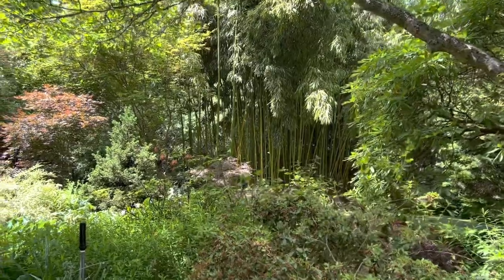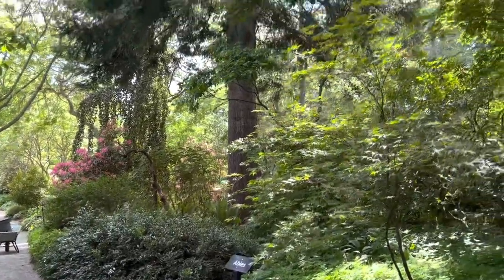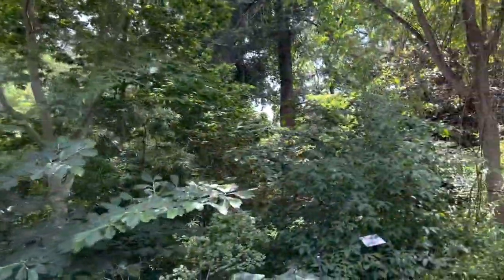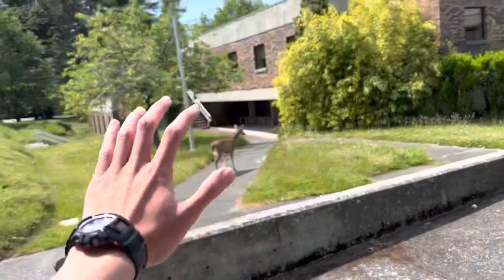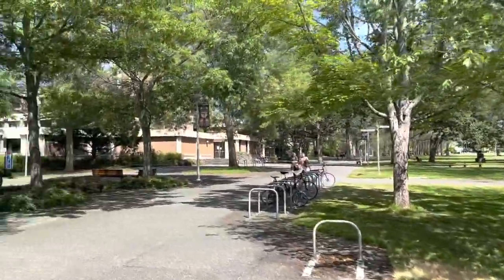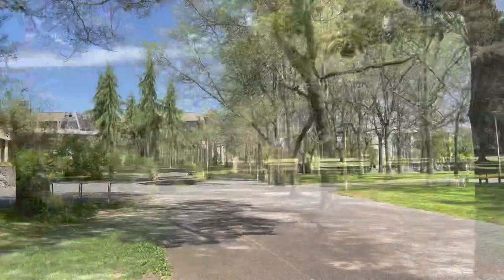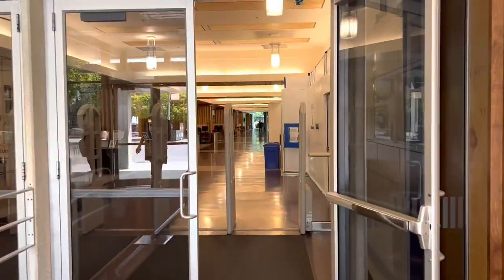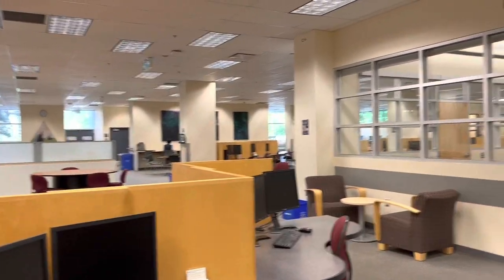Vlog #60 University or Victoria